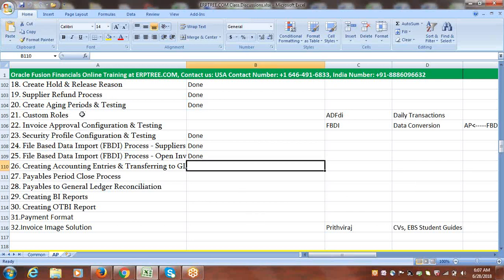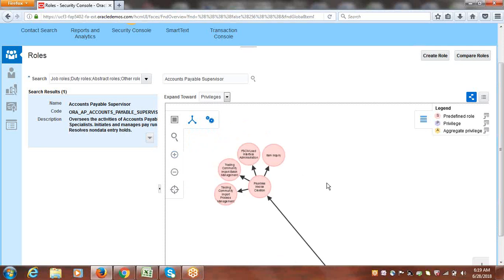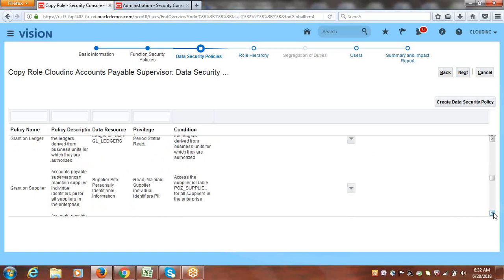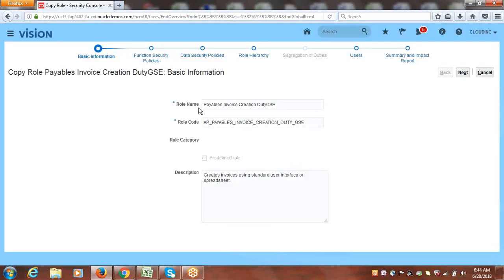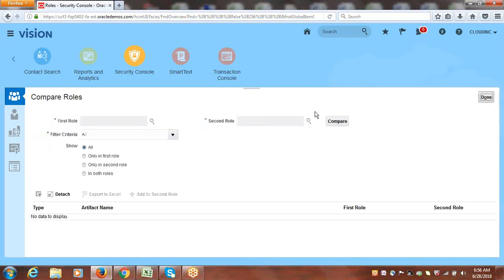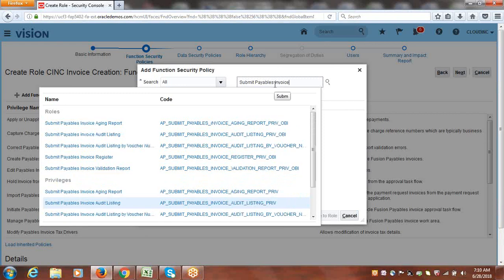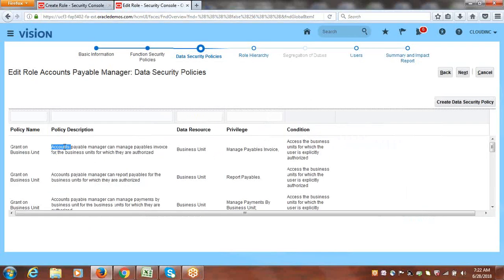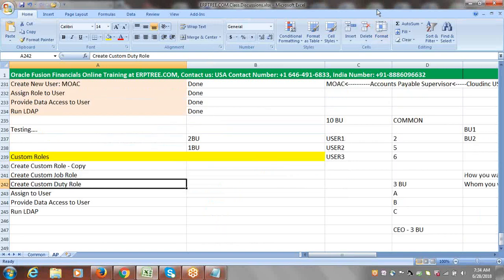29th CustomRoles 2018 06 28